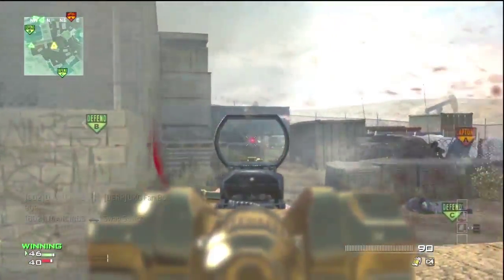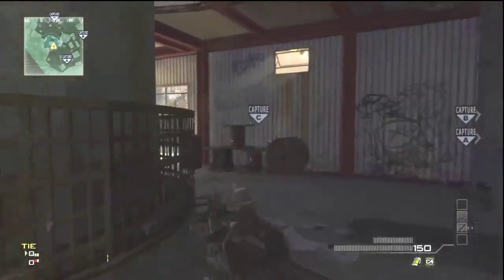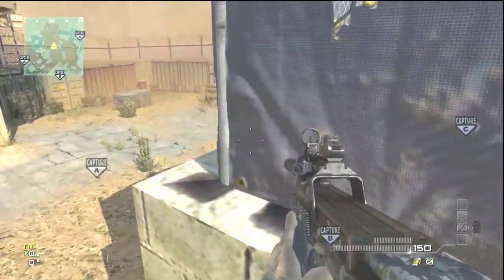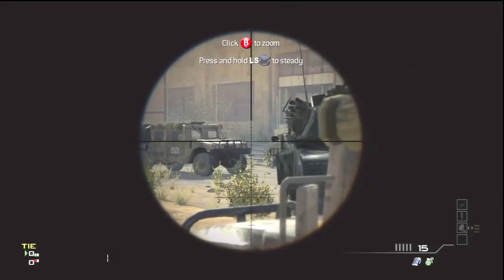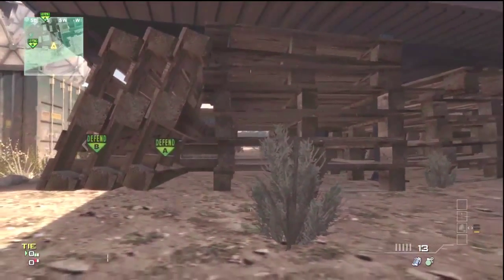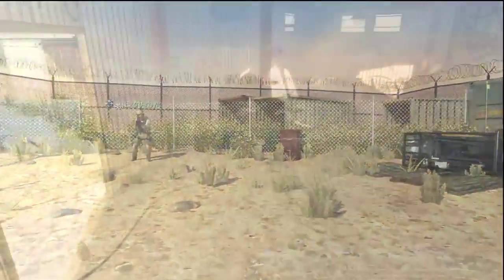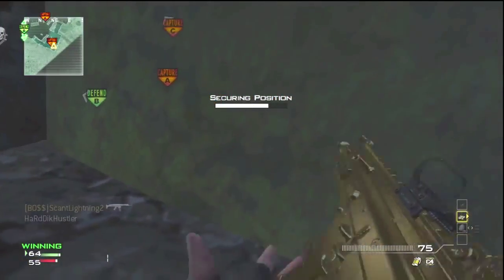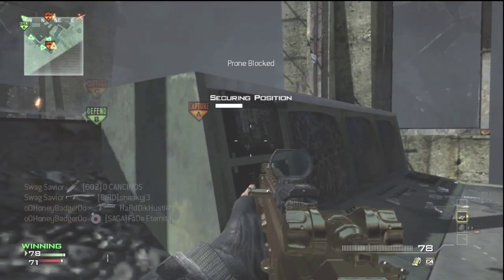MW3: Map Control Episode 2 - Dome (Tips and Tricks)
This time we go in-depth on the map, Dome.  Not a ton of secret spots, but Dome features many unique lines of sight that I don't see many people use.  Hopefully you learn a thing or two from this video.

Map Control Episode 2 - Dome (Modern Warfare 3)